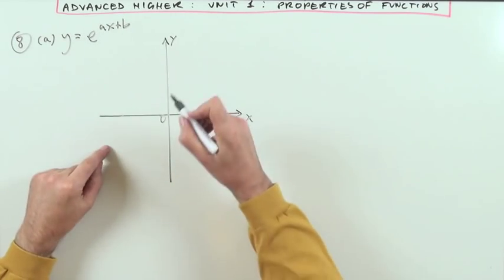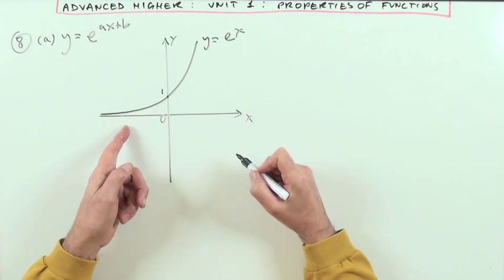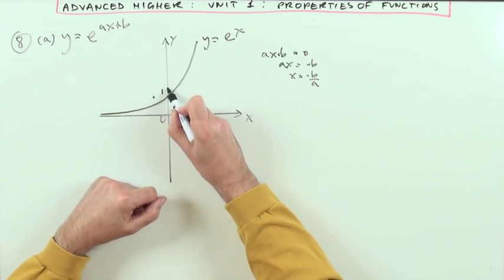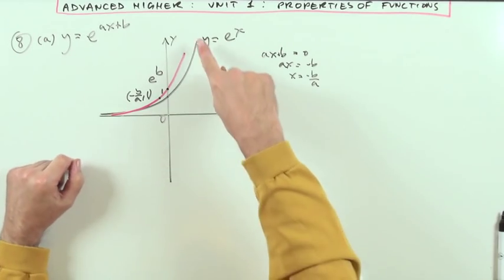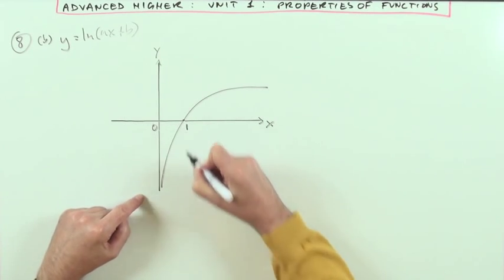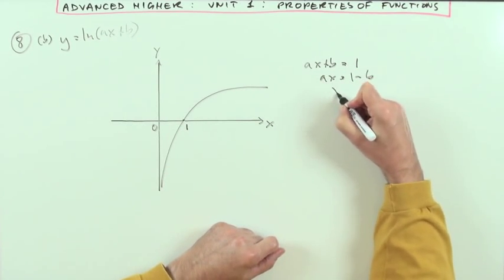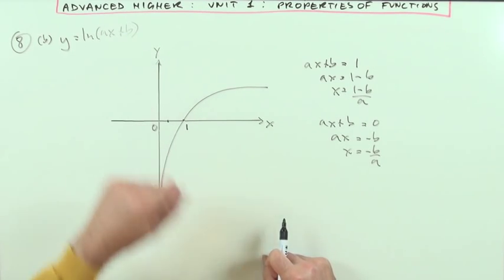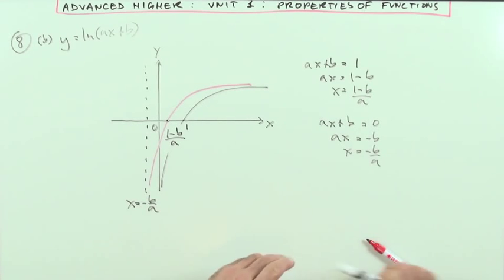Transformations of graphs MiA.1 ch.4 no.8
Advanced Higher Revision
Unit 1       Properties of functions

Solution to question 8 of  review exercise 4 (p117).
Transformations of the exponential and logarithmic graphs

Part of a set of worked solutions to the chapter review exercises given in the Maths in Action Advanced Higher books (Nelson)